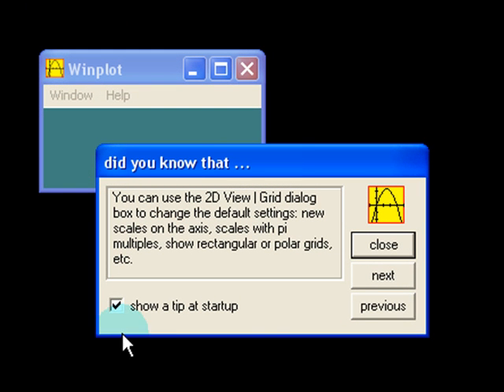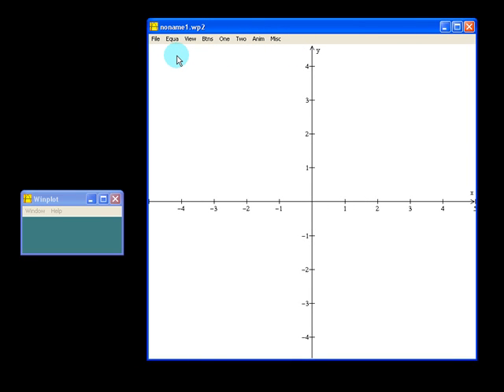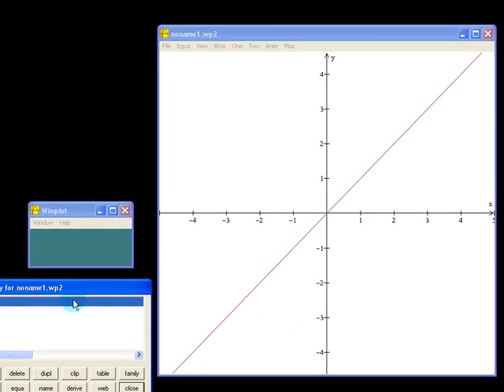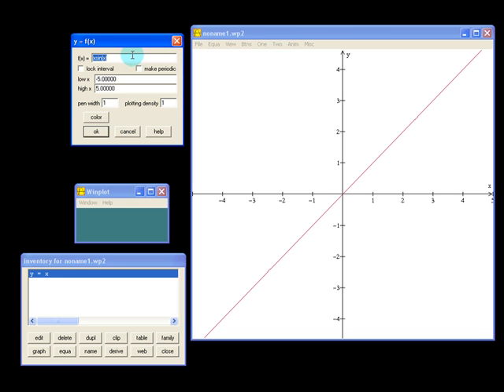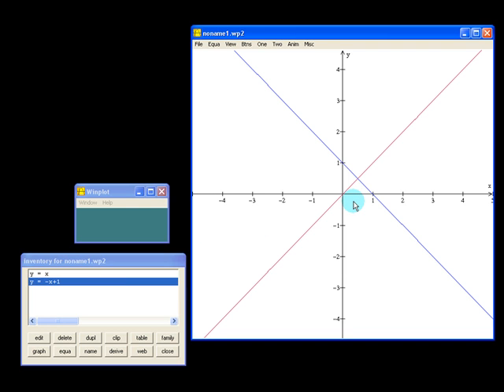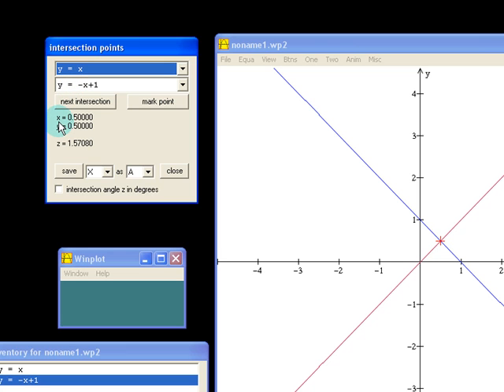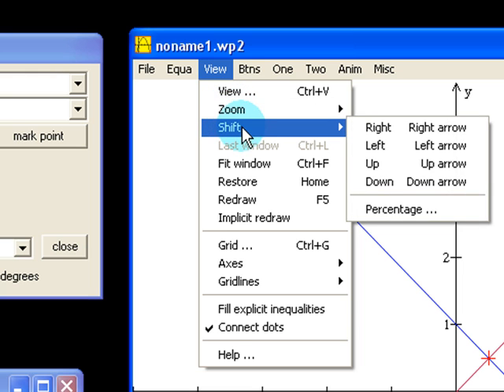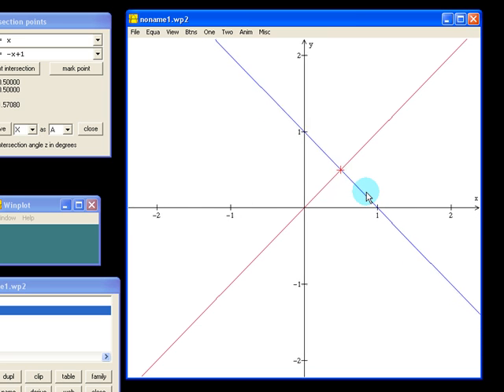How to: Winplot Graphing Basics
This tutorial explains the basics of how to use Winplot to graph equations. WinPlot is a free graphing application for Windows and can be downloaded.